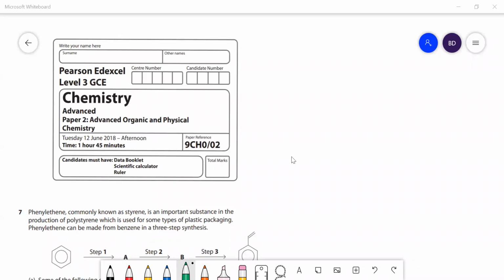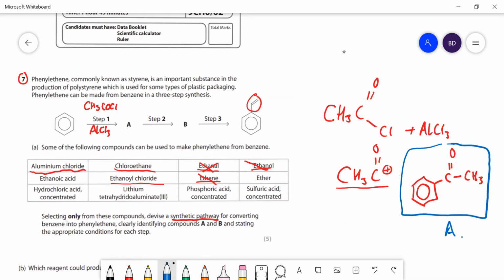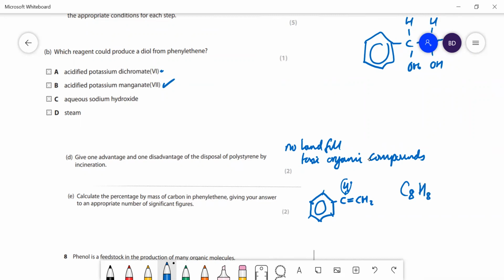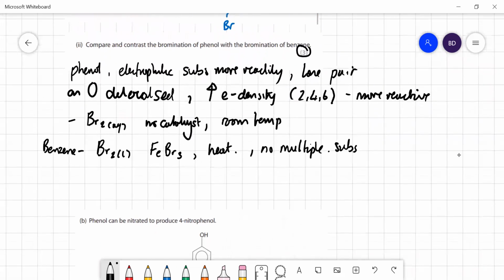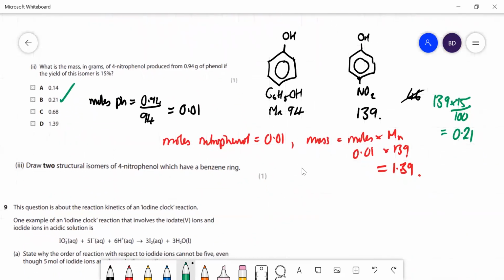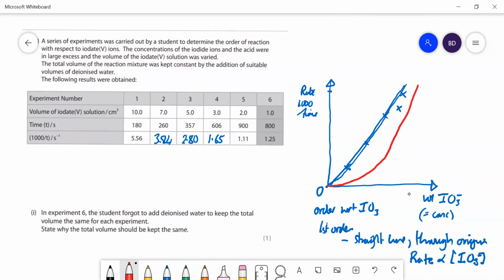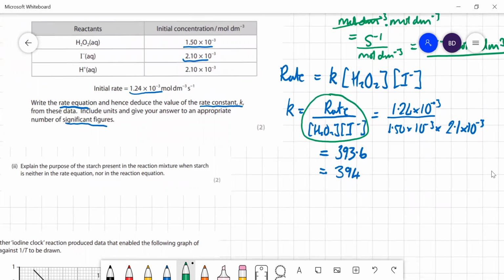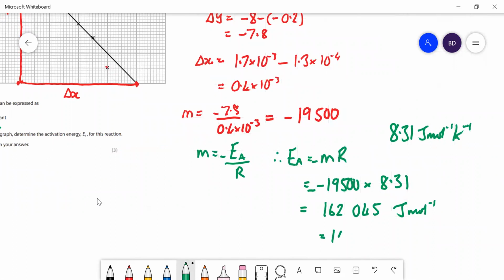Edexcel A-level Chemistry Paper 2, June 2018, (second half)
Edexcel A-level Chemistry Paper 2, June 2018, (second half- question 7 onwards)